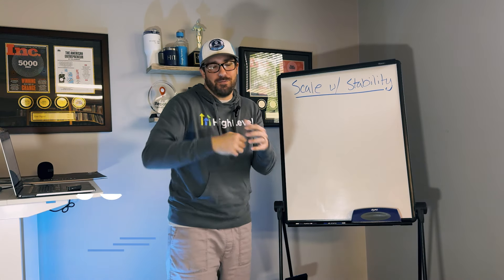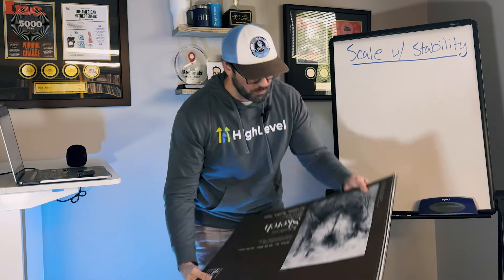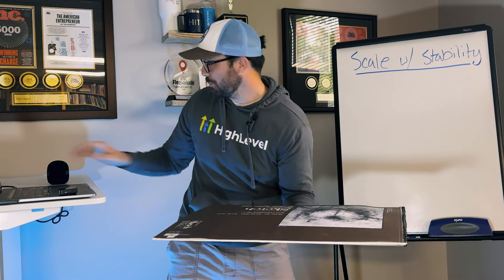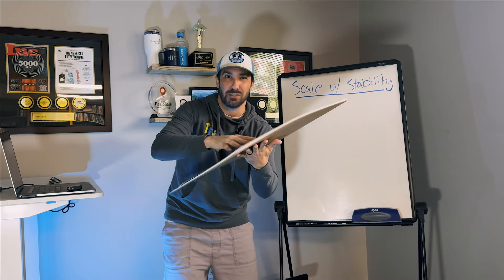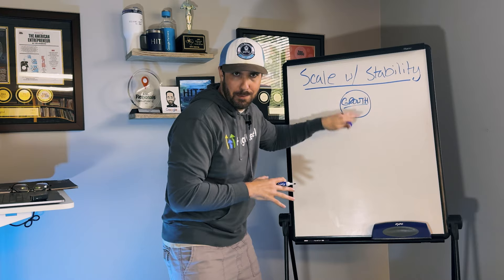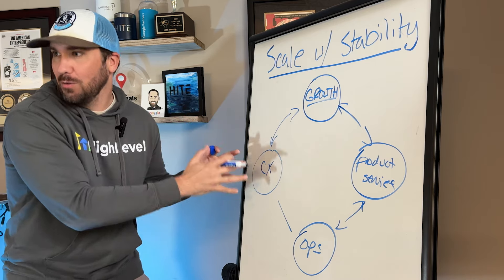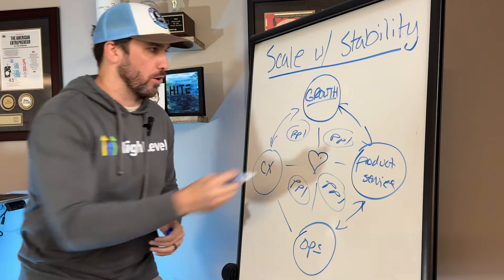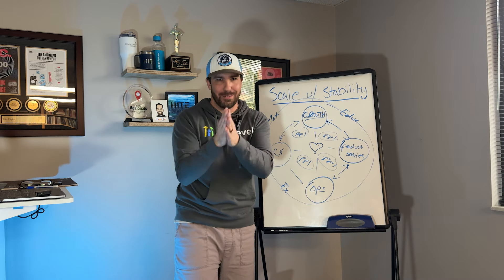The 9 pillars to SCALE your business with STABILITY!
In this video, we're diving deep into the "Scale with Stability" framework, a comprehensive approach to growing your business without sacrificing stability in your personal life. I'm super excited to share this series of videos with you, where we'll explore the complexities of scaling a business and maintaining balance in every aspect of life.

We'll cover the 9 essential principles that make scaling so challenging, including growth, operations, customer experience, and more. Learn how to master each of these pillars, so you don't just survive but thrive in your business.

Whether you're a seasoned entrepreneur or just starting out, this series is designed to help you navigate the complexities of growth with confidence.

Timestamps:
00:00:00:03 - Introduction to Scaling with Stability
00:00:21:20 - The Complexity of Growing a Business
00:01:06:20 - Visualizing the Challenges of Scaling
00:02:03:16 - The Momentum Theory in Business Growth
00:03:04:17 - Overview of the 9 Principles for Successful Growth